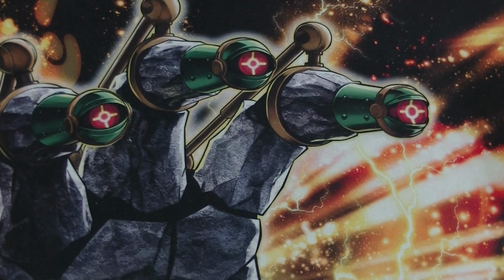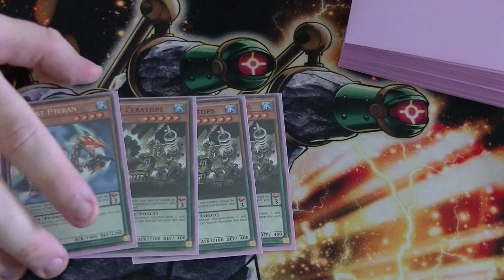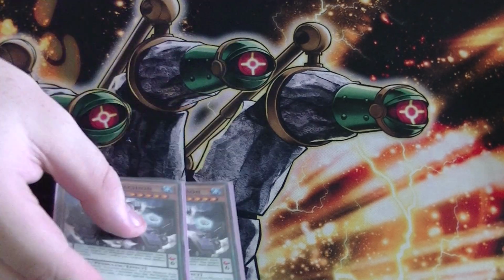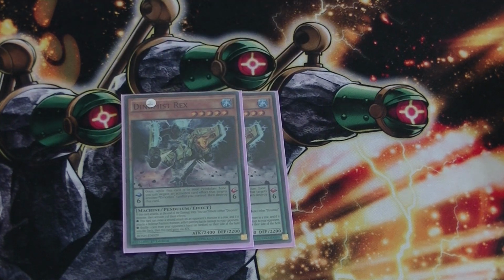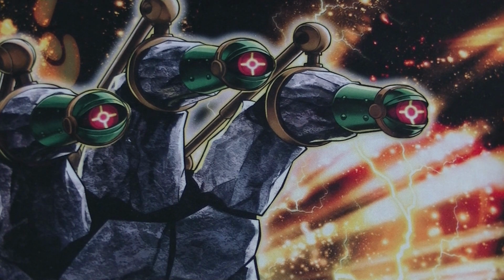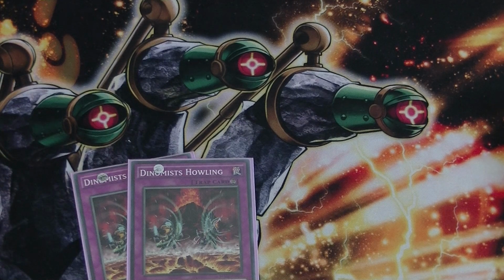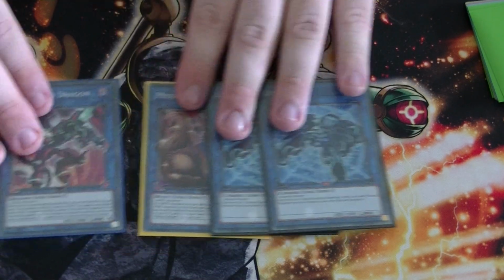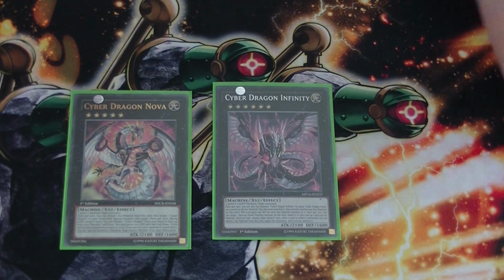Dinomist Deck February 2018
OhHellNo! Whats up my cool dudes I'm DualingDude and welcome to another Yugioh deck profile on my channel. In this week's video I profile my Dinomist deck for February 2018. Please show your appreciation by smashing the like button down below and don't forget to tell me what decks you want to see featured on the channel.

DECK LIST

MONSTERS (19)
3x Dinomist Spinos
3x Dinomist Pteran
3x Dinomist Ceratops
3x Dinomist Ankylos
3x Dinomist Plesios
2x Dinomist Brachion
2x Dinomist Rex

SPELLS (15)
3x Dinomist Charge
3x Dinomic Powerload
3x Terraforming
3x Instant Fusion
2x Scapegoat
1x Limiter Removal

TRAPS (6)
3x Dinomist Rush
2x Dinomist Howling
1x Solemn Warning

2x Mistar Boy
1x Qliphort Genius
2x Link Spder
1x Missus Radient
1x Borreload Dragon
1x Panzer Dragon
1x Sea Monster of Theseus
1x Rare Fish
1x Number 37: Hope Woven Dragon Spider Shark
1x Number 41: Bagooska the Terribly Tired Tapier
1x Heavy Armored Train Iron Wolf
1x Cyber Dragon Nova
1x Cyber Dragon Infinity

My Links